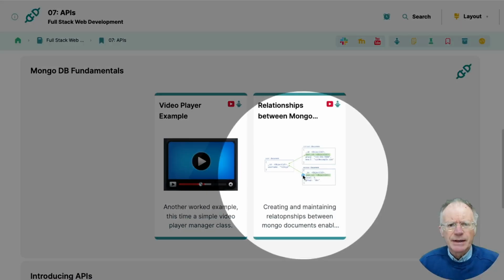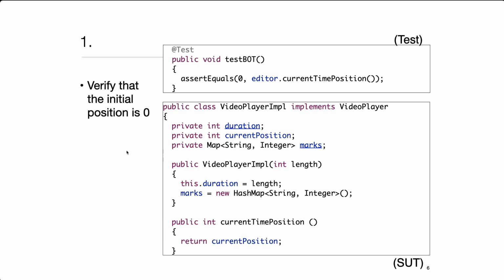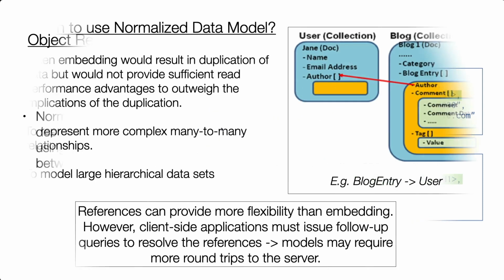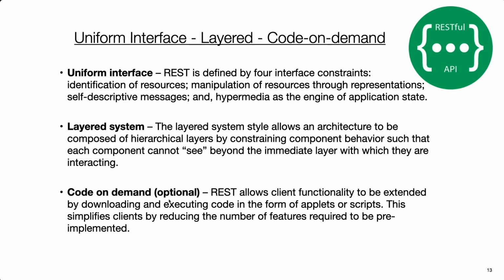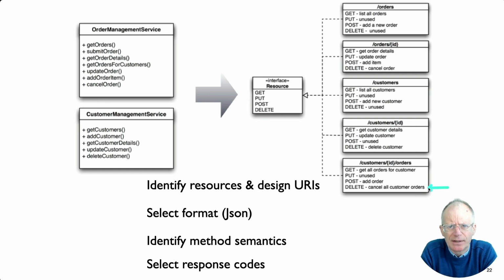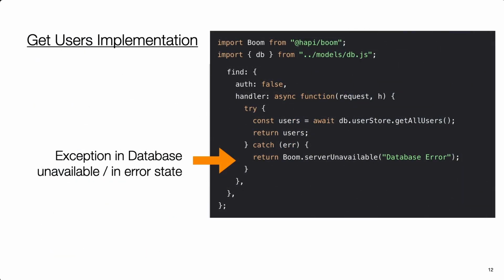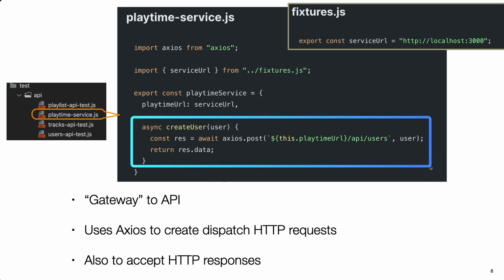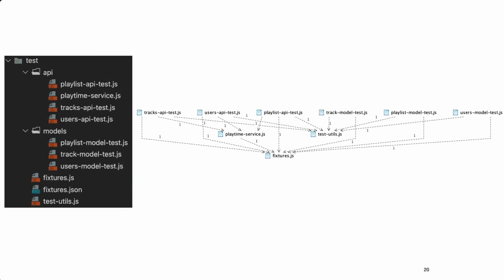07 2025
Introduction 00:00:00
Video Player Example 00:05:23
Mongo Relationships 0:15:02
Introducing APIs 00:21:00
Endpoints 00:37:21
Testing Endpoints 00:51:09